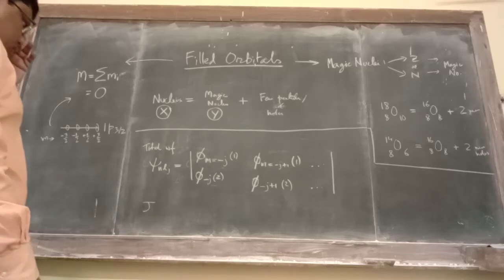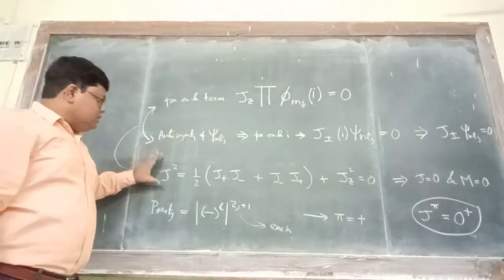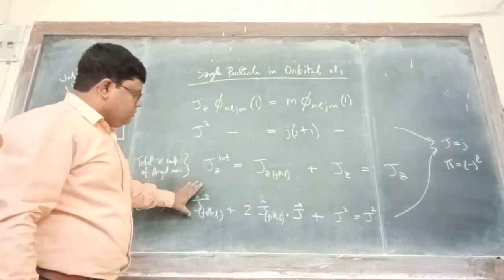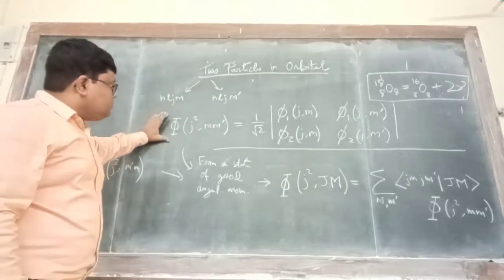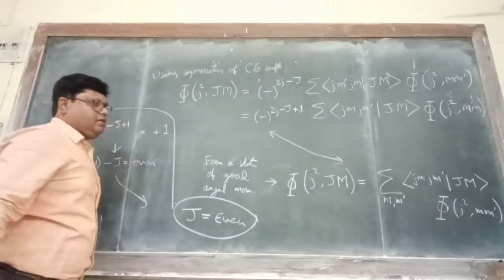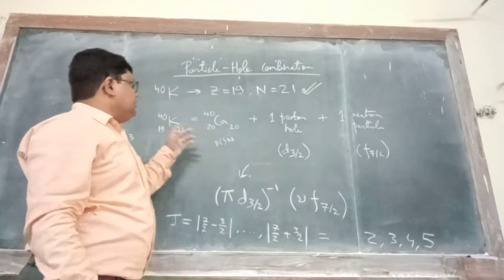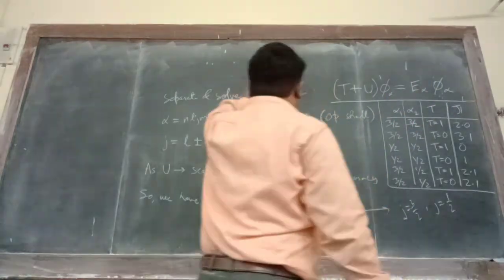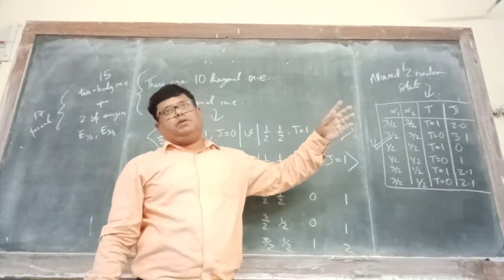Nuclei with few nucleons outside closed core, 0p Shell model